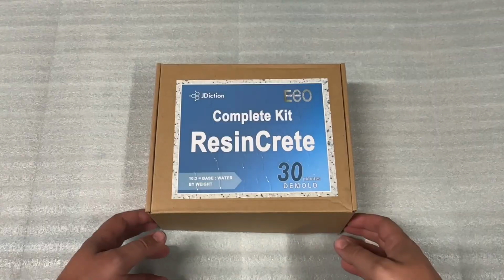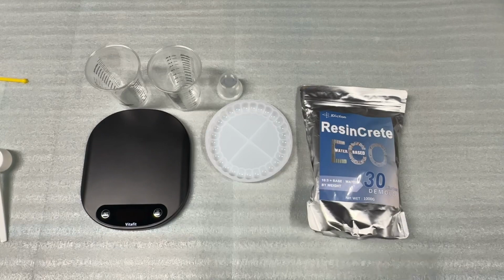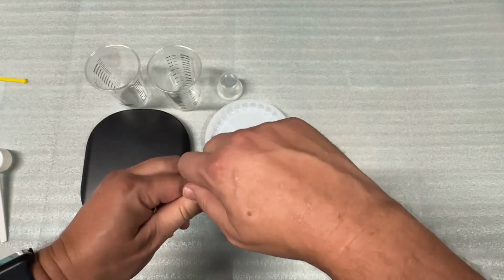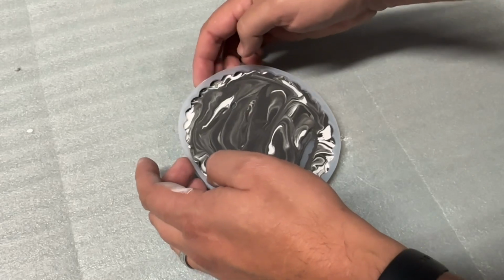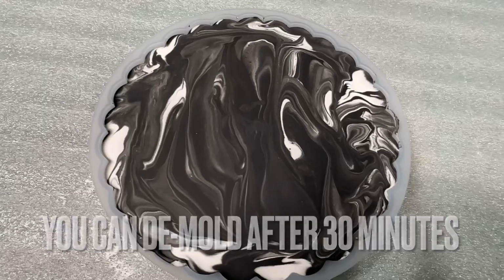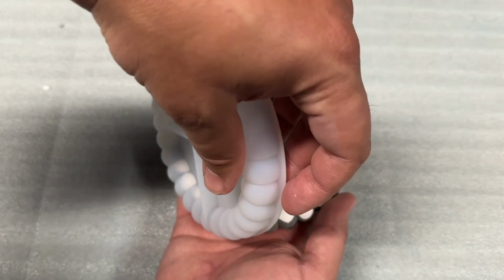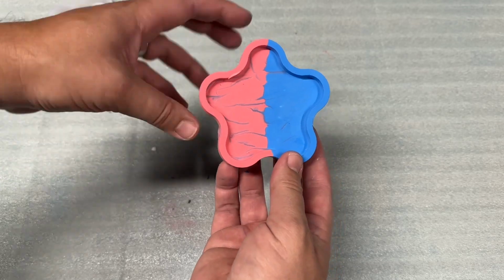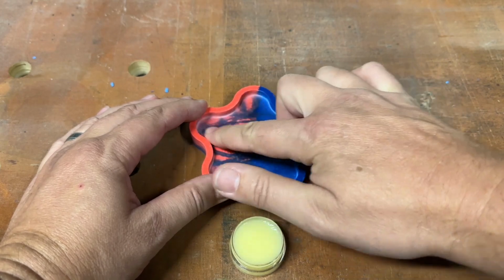Must Try Resin Alternative: JDiction ResinCrete Review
JDiction ResinCrete Kit: Your Eco-Friendly Crafting Solution

ResinCrete is an alternative to resin and revolutionizes crafting, solving the issues of lengthy curing times and chemical emissions found in traditional epoxy and UV resins. This natural and environmentally friendly product, designed by JDiction, offers an eco-friendly and user-friendly solution to your crafting needs. With ResinCrete Kit, you can create stunning home decor items and more in just 30 minutes. Unleash your creativity, even if you're a beginner, and craft responsibly with this environmentally friendly resin. Choose JDiction's ResinCrete for rapid, sustainable, and safe crafting.

SAFETY PRECAUTIONS

1. TO AVOID THE DANGER OF SUFFOCATION PLEASE KEEP THIS BAG
AWAY FROM BABIES AND CHILDREN.DO NOT EAT POWDER
2. IF YOU EAT POWDER. CONSULT A DOCTOR IMMEDIATELY.
3. USE POWDER IN NORMAL TEMPERATURE
4. KEEP POWDER IN A COOL DRY PLACE.(HUMIDITY 30-60%)
5. KEEP AWAY FROM DIRECT SUNSHINE.
6. KEEP WELL SEALED TO PREVENT WATER EVAPORATION AND SKIN
FORMING. THEY SHOULD BE STORED AT A CONSTANT TEMPERATURE
BETWEEN 5°C-25 ℃ AND USED WITHIN 3 YEARS. FREEZING MUST BE
AVOIDED.
Please strictly follow the above two ratios to deploy. If the proportion of
water added exceeds the above instructions, it may lead to poor results
for the finished product.
Special Note: lf the paint you are using is acrylic paint, you can add 1-2g
more water. (Because acrylic paint is absorbent).

About JDiction

Jack and Thelma step out on a journey for better craft resin inspired by
the yellowing love token made of resin. Along the way, they realized
their true love for each other. That's how born JDiction, means Jack's
addiction, not only to Thelma but to you who love crafts.
JDiction brand grows in persistent love, always takes reliable quality and
attentive service as its mission, and makes smiles bloom on every
customer's face.